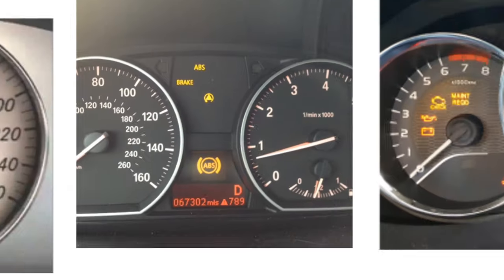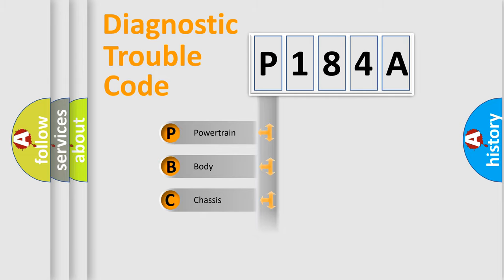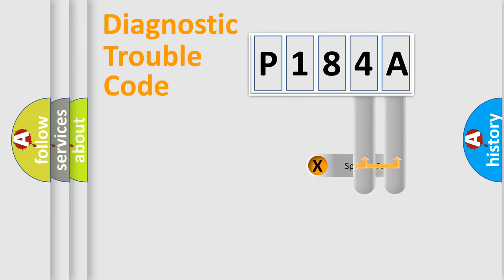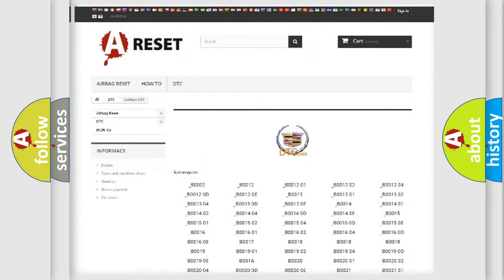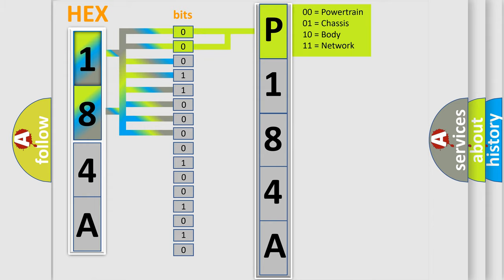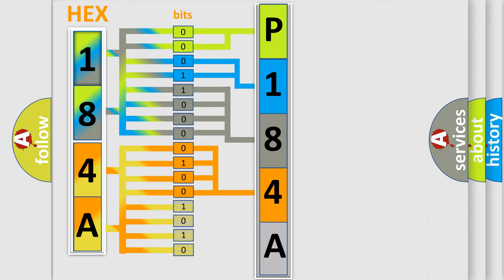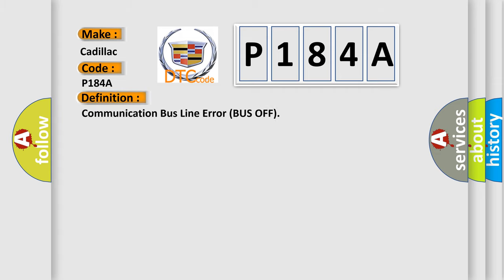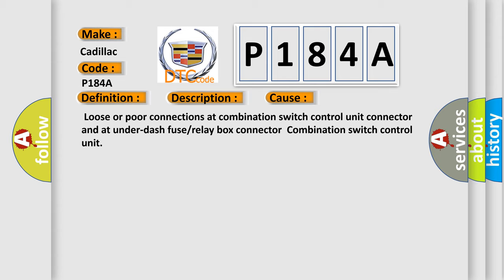DTC cadillac P184A Short Explanation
Contents:
0:21 Basic DTC analysis according to OBD2 protocol standard.
1:48 Insight into programming
2:58 A diagnostically understandable description of the Diagnostic Trouble Code
3:05 Basic error definition

Make:
Cadillac
Code:
P184A
Definition:
Communication Bus Line Error (BUS OFF)
Description:
Communication Bus Line Error (BUS OFF).NOTE: If you are troubleshooting multiple DTCs,be sure to follow the instructions in B-CAN System Diagnosis Test Mode A.
Cause:
 Loose or poor connections at combination switch control unit connector and at under-dash fuse or relay box connectorCombination switch control unit